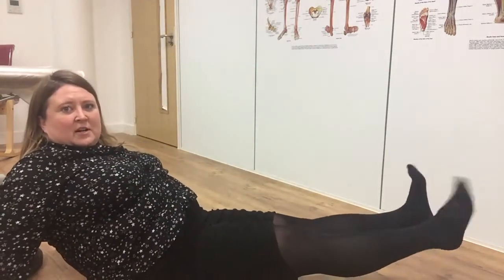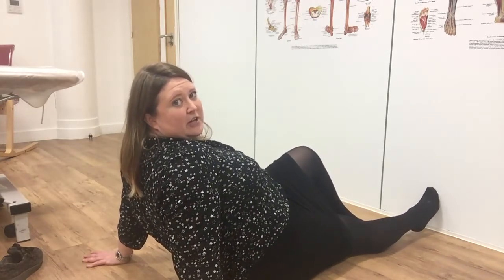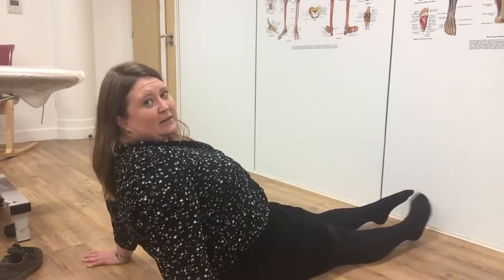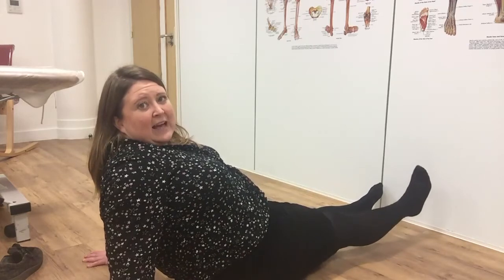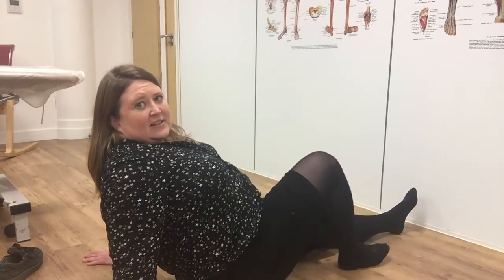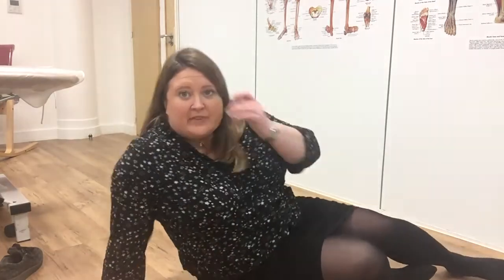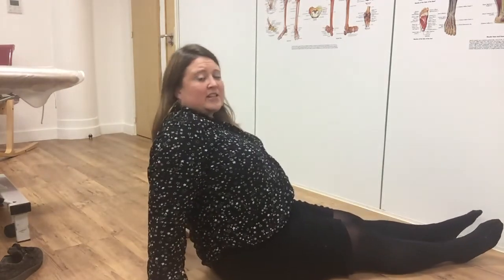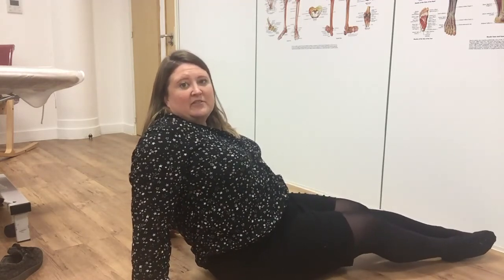Toes, ankles, knees, quads and glutes - early knee exercises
When I was a young physio working on the orthopaedics ward, we were taught that patients who were in the first two weeks after knee surgery or a bad knee injury should work on wiggling/activating their toes, ankles, knees quads and glutes.  TAKQG became a bit of a mantra, and was literally what I used to write on the notes as shorthand.

I've seen quite a few patients this year with moderate to serious knee injuries, or who are awaiting/recovering from knee surgery.  I'm still a big fan of TAKQG as a concept, but I've been thinking about whether the old TAKQG routine I was taught is still the best we can do, 20+ years on.  I'm not sure it is, so this is my new version - have a look, and see what you think.

To see me for physio - go to nellmead.com or call my team on 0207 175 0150.
To find out more - join my Facebook group